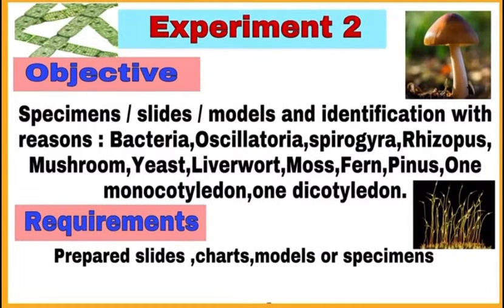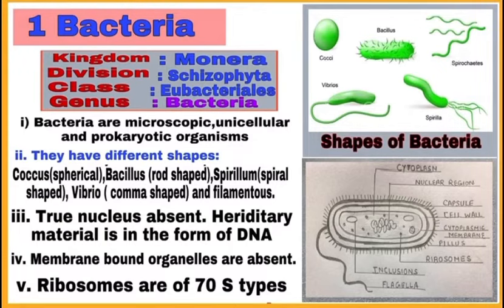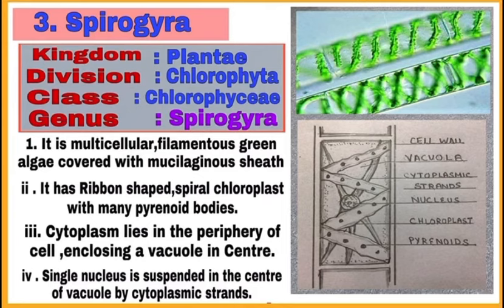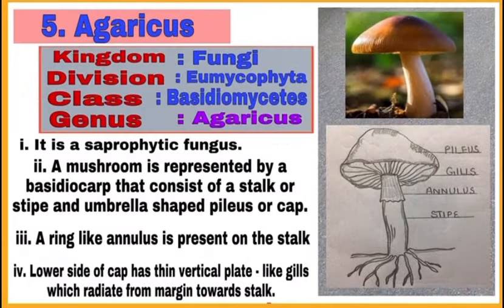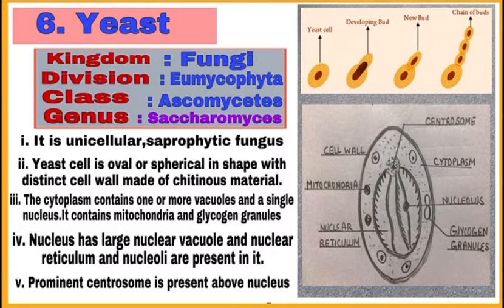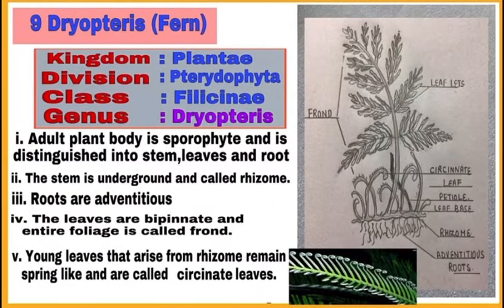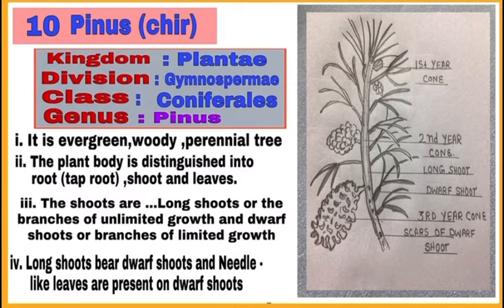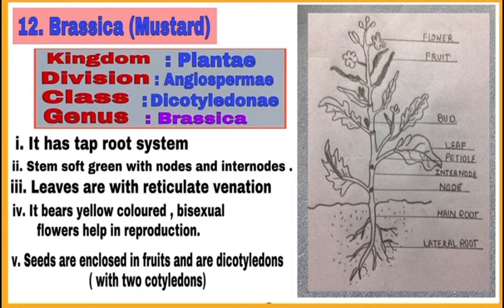Study of plant specimens and identifications with reasons/Experiment 2/class11/biology /by Neerja